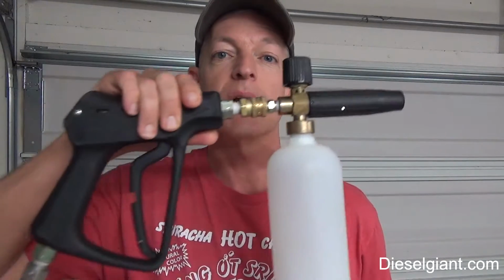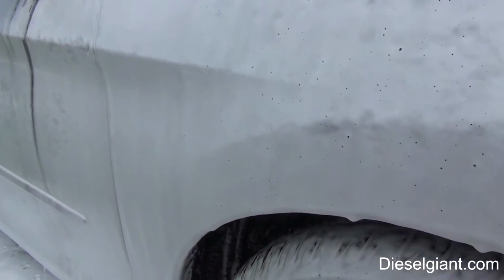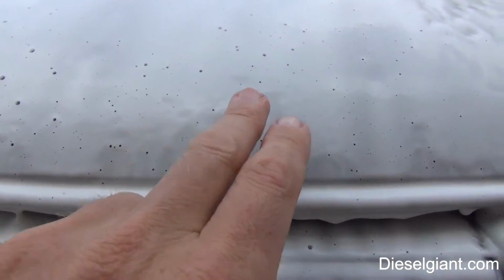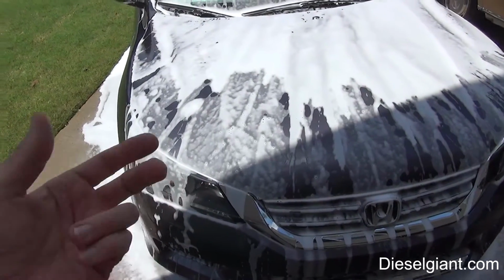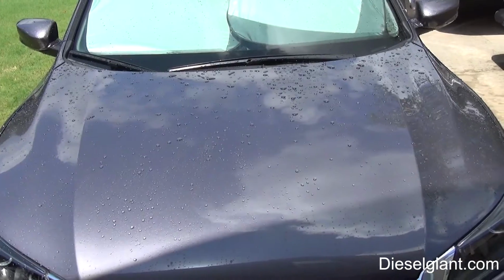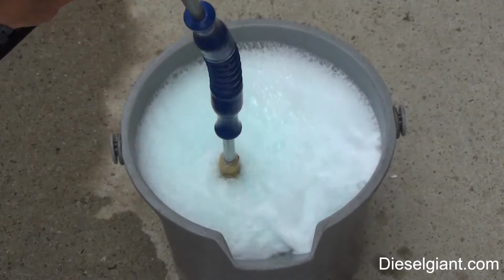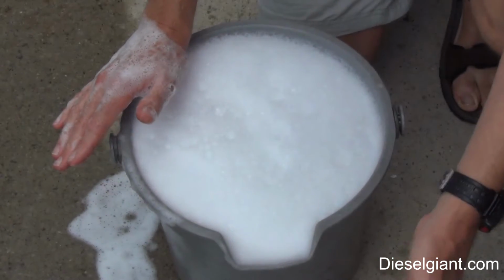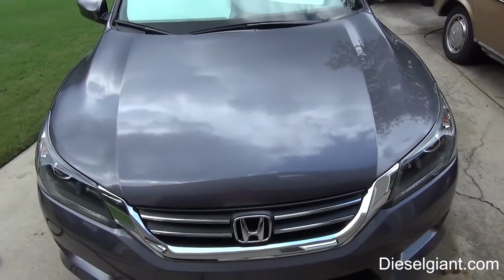Review of Turtle Wax Zip car wash car soap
In this video I will review Meguiars Deep Crystal car soap.  We will look at how it performs in a MTM foam cannon and how it performs in a bucket wash.